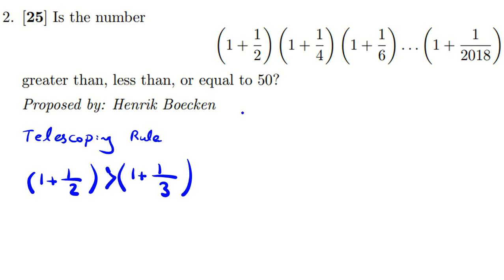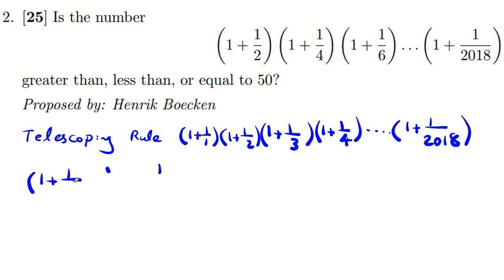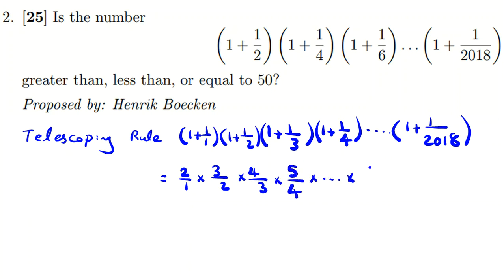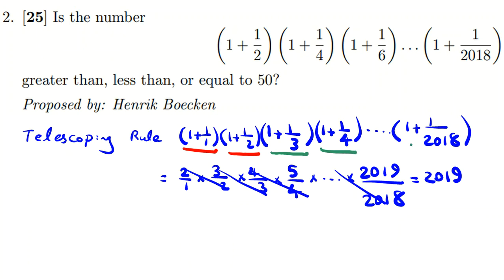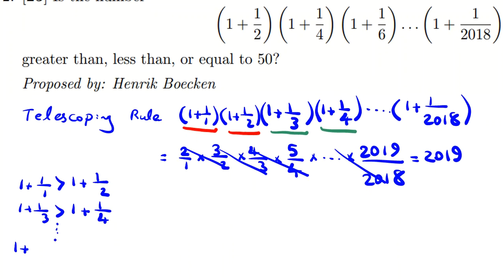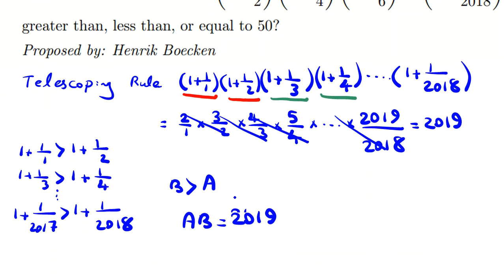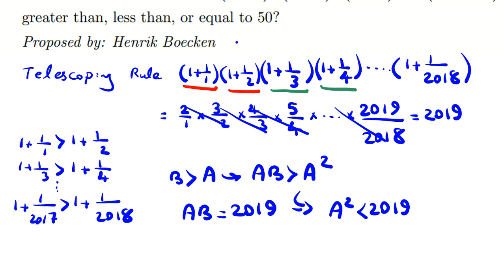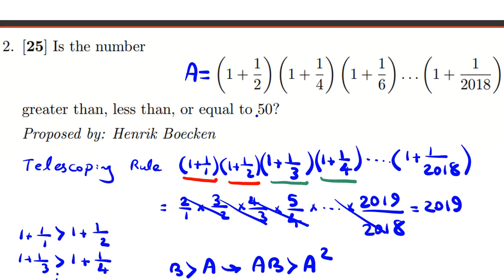Harvard MIT Math Tournament| HMMT 2021 |Q2TeamRound Olympiad Questions Solutions maths 2022 Problems